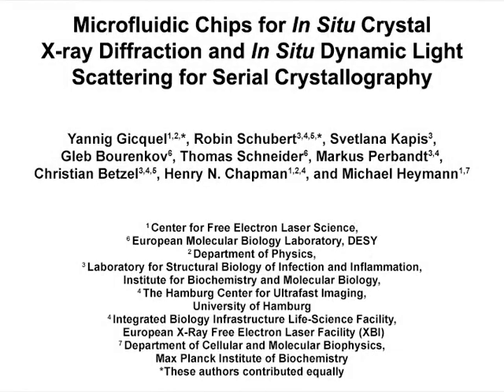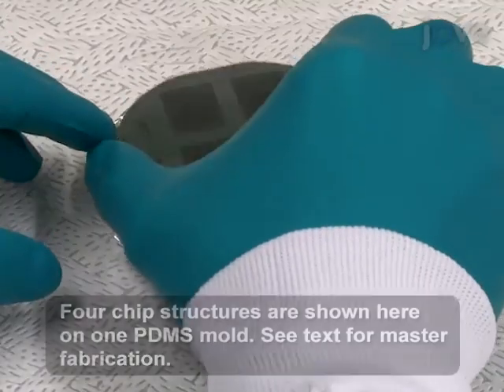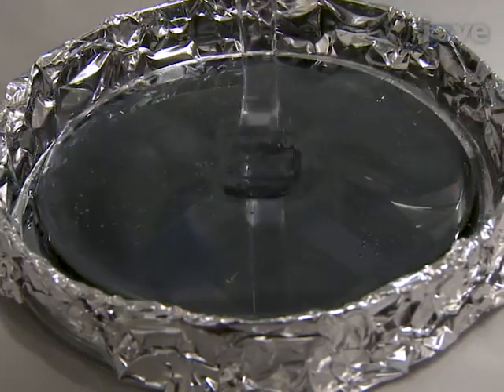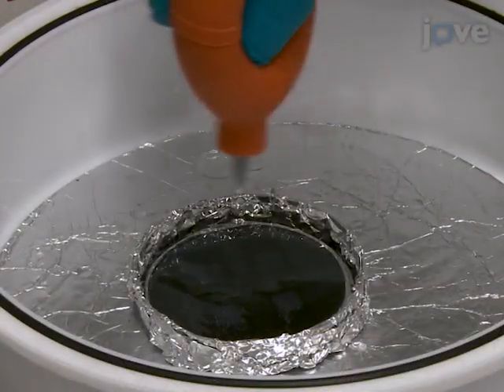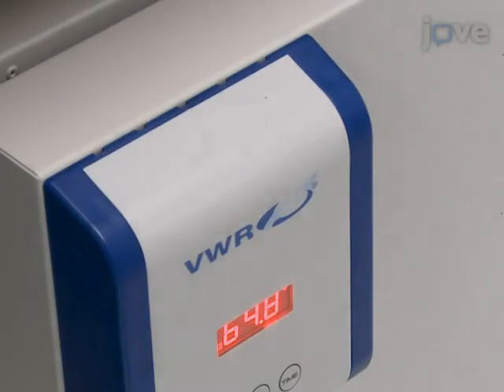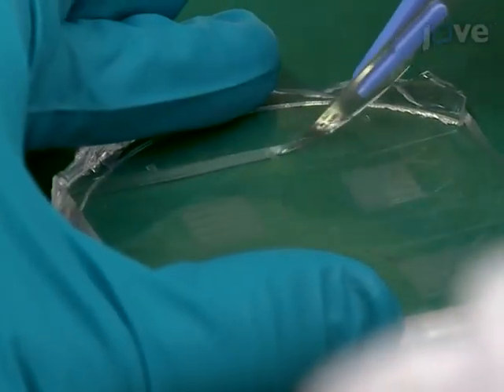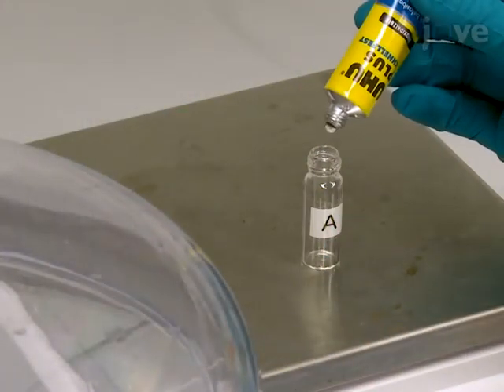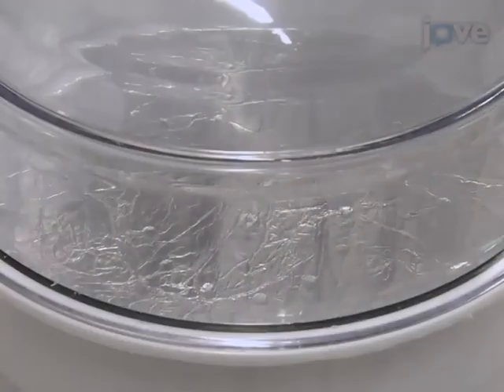Microfluidic Chips: Crystal X-Ray Diffraction & In Situ Dynamic Light Scattering l Protocol Preview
Microfluidic Chips for In Situ Crystal X-ray Diffraction and In Situ Dynamic Light Scattering for Serial Crystallography -  a 2 minute Preview of the Experimental Protocol

Yannig Gicquel, Robin Schubert, Svetlana Kapis, Gleb Bourenkov, Thomas Schneider, Markus Perbandt, Christian Betzel, Henry N. Chapman, Michael Heymann
DESY, Center for Free Electron Laser Science; University of Hamburg, Department of Physics; University of Hamburg, Institute for Biochemistry and Molecular Biology, Laboratory for Structural Biology of Infection and Inflammation; University of Hamburg, The Hamburg Center for Ultrafast Imaging; Integrated Biology Infrastructure Life-Science Facility at the European XFEL (XBI),; European Molecular Biology Laboratory, EMBL c/o DESY,; Max Planck Institute of Biochemistry, Department of Cellular and Molecular Biophysics;

This protocol describes in detail how to fabricate and operate microfluidic devices for X-ray diffraction data collection at room temperature. Additionally, it describes how to monitor protein crystallization by dynamic light scattering and how to process and analyze obtained diffraction data.